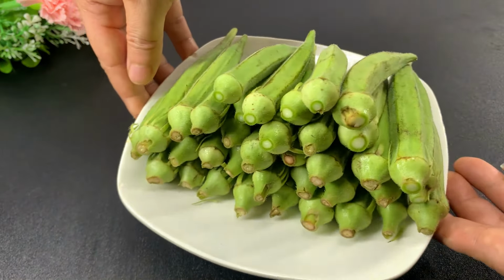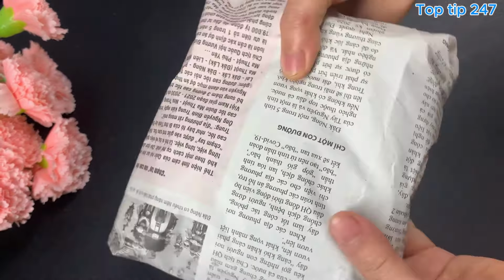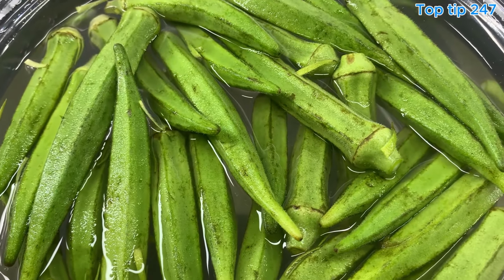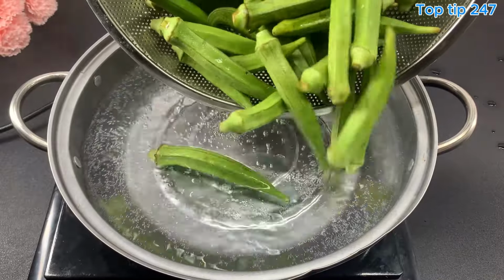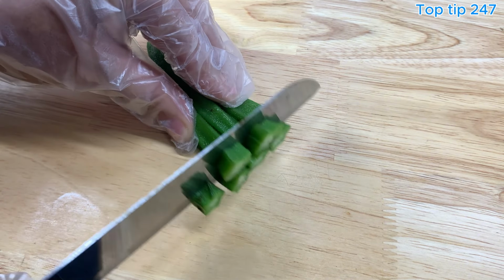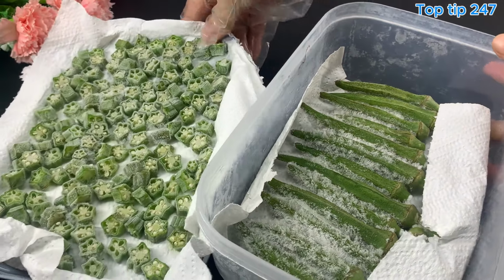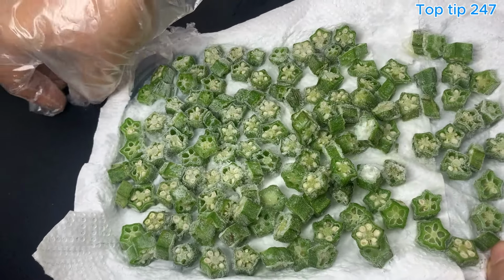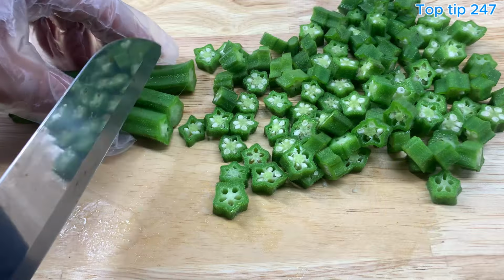How to preserve okra for 1 year while still retaining 100% of nutrients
Want to enjoy fresh, nutrient-rich okra all year round? 🌿
In this video, we reveal an easy and natural method to preserve okra for up to 12 months – without losing its flavor, texture, or nutritional value!

✅ No chemicals
✅ No freezer burn
✅ 100% of the vitamins and minerals are locked in!

This traditional technique is perfect for:
✔️ Home gardeners
✔️ Anyone who buys in bulk
✔️ Those looking to reduce food waste

Once you learn this trick, you’ll never throw out okra again!

👉 Try it today and let us know how it works for you!

📌 Timestamps (optional):
0:00 Intro
0:29 Method 1
1:23 Method 2
6:46 Final Result